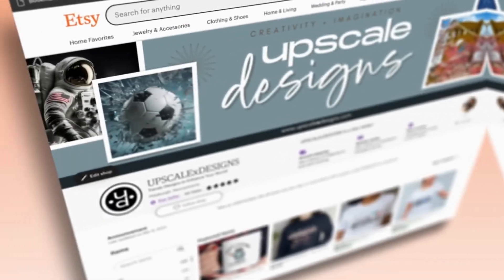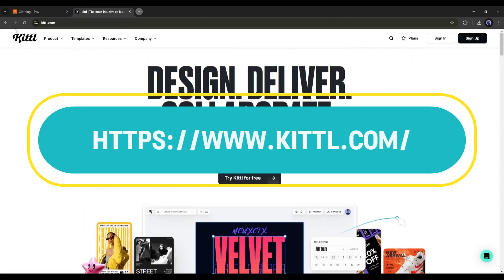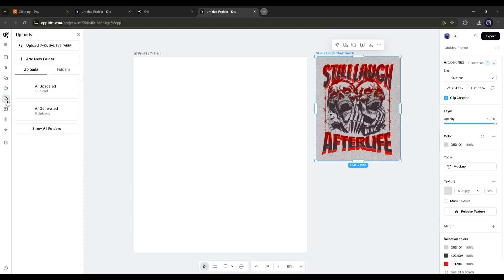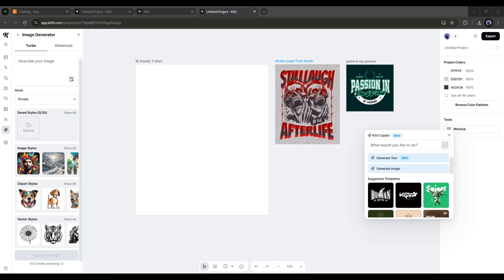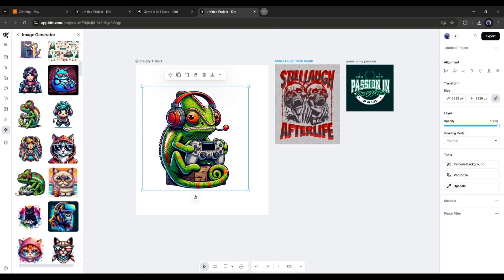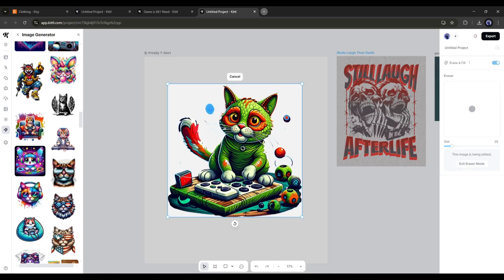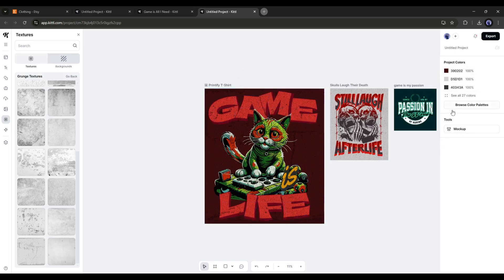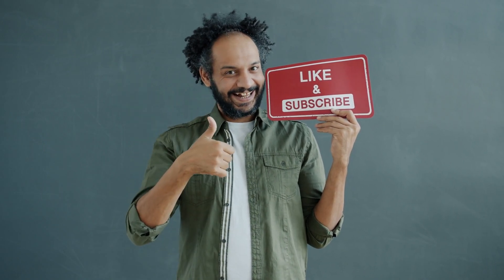How I Create T Shirt Designs In Just 5 Minutes With AI Automation | Kittl AI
How I Create T-Shirt Designs In Just 5 Minutes With AI Automation Kittl AI. Now you can use AI to create t-shirts to make money online with Print on Demand. In this video, I talked about how you can create amazing T-Shirt design using Kittl AI and make money by selling on Etsy. To learn more watch How I Create T-Shirt Designs In Just 5 Minutes With AI Automation Kittl AI.

The best way to make money is by selling any product. But what if you are unable to produce any product, don’t have enough money to stock products, or are unable to access the market? Still, you can sell products and make some real money.
After the rise of AI, making money online is easier than you think. Now, you can build your own online AI business with the help of AI. You just have to choose the right product and the right place to sell the product. In this video, I am going to share a new method of making money with AI.

Etsy is one of the best marketplaces to sell your product. Even if you don’t need to sell physical products, you can make huge money by selling your digital designs. We have to just select a perfect product and niche. Create T-shirt Design With AI can be the best idea for our new online AI business.  Now the question is, how can we create T-shirt with AI?

Kittl comes to play here. This is the most intuitive collaborative design platform. You will get Everything you need to create, all in one place. It offers a vast Professional templates library for T-shirts, Logos, Hoodies, Bags, Posters, Flyers, Social Media, and more. Means a complete design solution.
Not only T-shirt design, you can generate any kind of design or material on Kittl. It’s huge template library and premium assets make it different from other tools. And now with AI features, it becomes more powerful. So, if you are a designer, don’t forget to try this tool.

📝 Video Breakdown:
00:00 Intro
00:35 Make Money With AI and Etsy
01:01 Introduction to Kittl
02:00  Create T-Shirt Design With Kittl
03:00 Text to T-shirt Design Using Kittl AI
03:45  Kittl Text Image Generator
05:00 Customize Design Using AI
07:07 AI Mockup Builder
07:50 Conclusion and Wrap up

This is all about how you can make money using Etsy and AI.